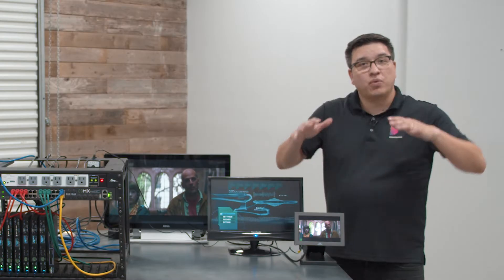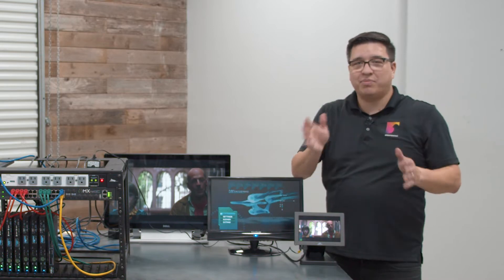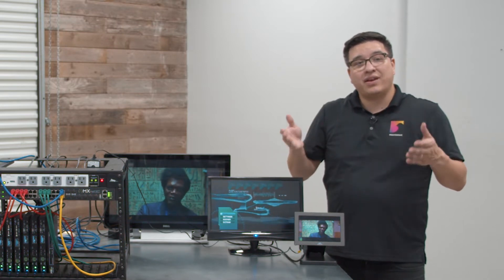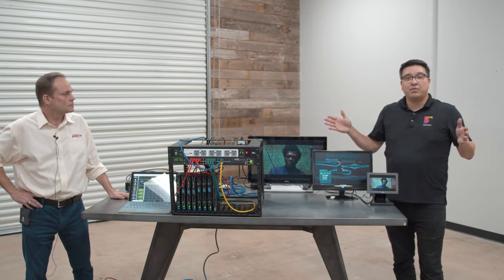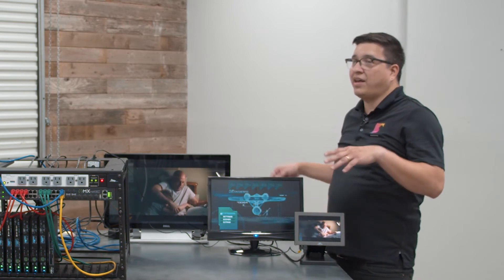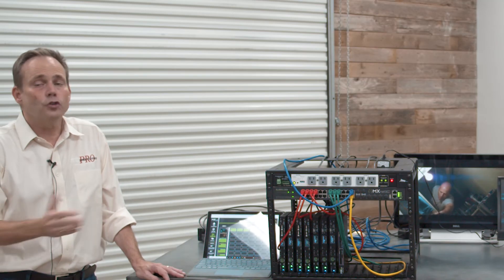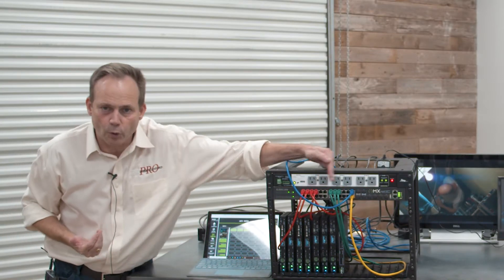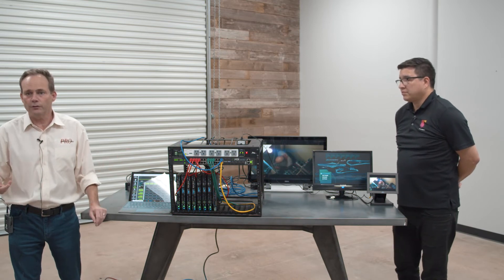AV over IP Solutions Simply Explained in 5 Minutes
Adam from Brightengale and Derrell from AV ProEdge explain what AV Over IP is and why your business might need this technology.
You will get the answer to all these questions:
What is the advantage of AV over IP?
What are the applications of AV-over-IP Systems?
Why should I invest in AV over IP Products?

0:10 – What is AV over IP
1:23 – MXNet Ecosystem from AVPro Edge
1:56 – Main components of AV over IP system
3:15 – Can you buy MxNet Ecosystem today
3:46 – Does MxNet Ecosystem have a warranty
4:17 – How can I purchase Av over IP system

Frame • Network Infrastructure
Amplify • Audio Visual
Support • Systems & IT
Protect • Security & Access

Brightengale | Tech on a High Note
Based out of Houston, TX